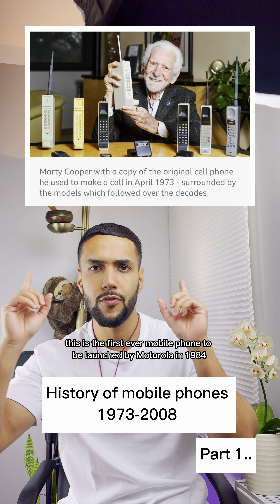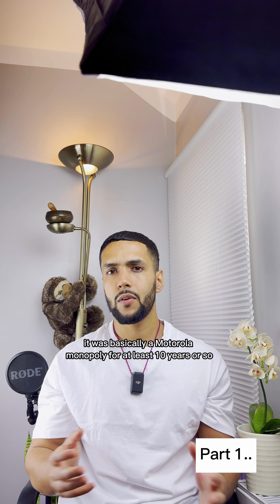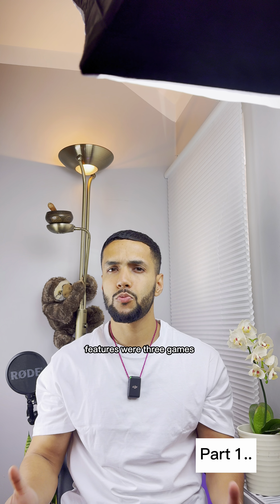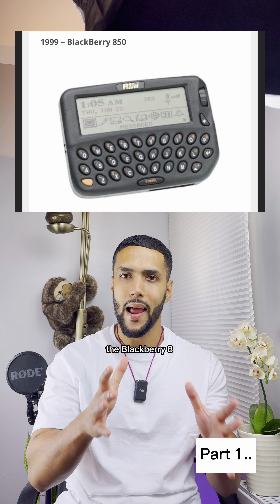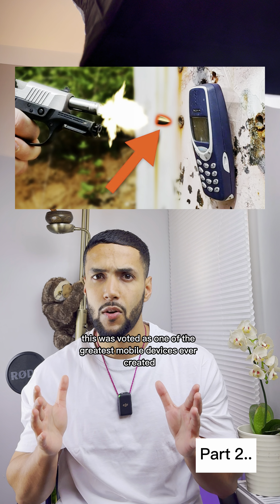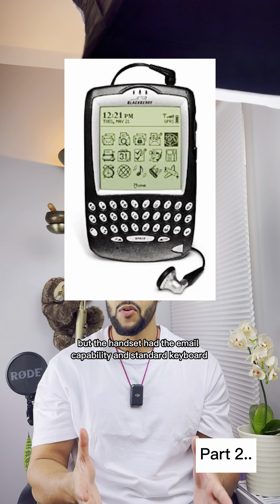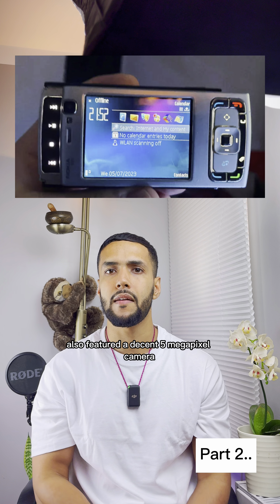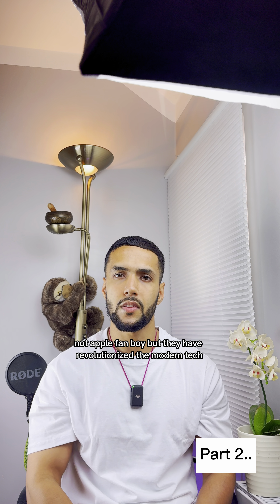Evolution of Mobile Development: From Brick Phones to Smart Apps | History, Trends, and Future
Dive into the fascinating journey of mobile development, tracing its roots from the bulky brick phones to the sleek, powerful smartphones of today. Explore the historical milestones, emerging trends, and predictions for the future of mobile app development. Whether you're a seasoned developer or simply curious about the evolution of technology, this video will provide valuable insights into the captivating world of mobile development.